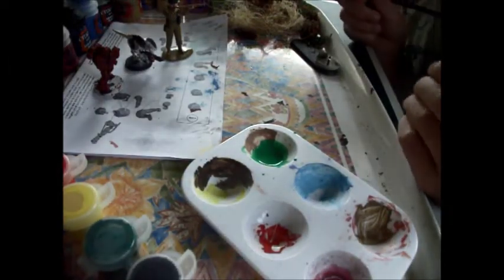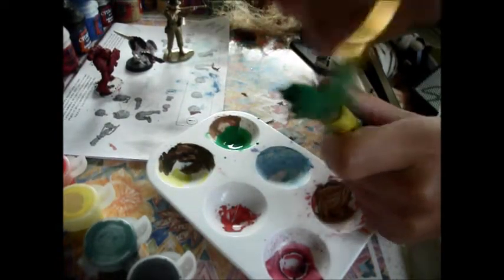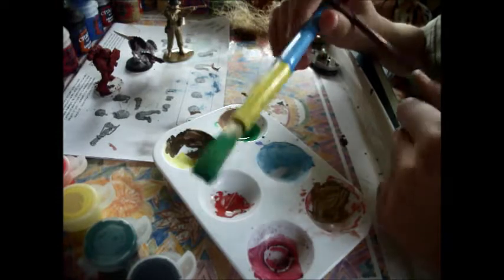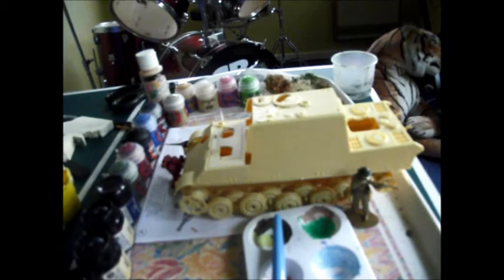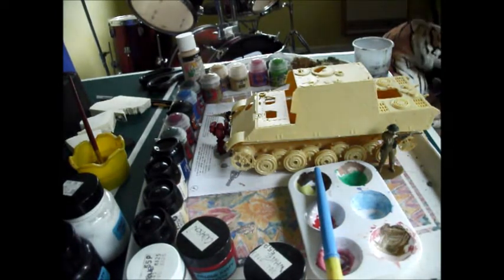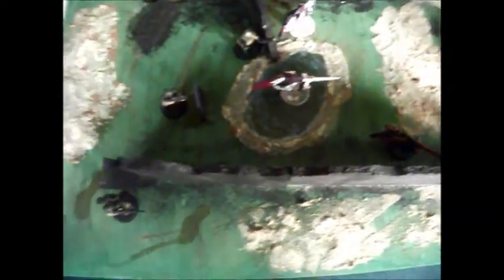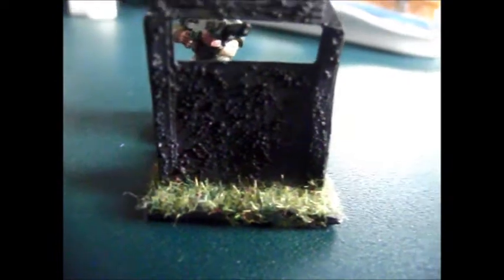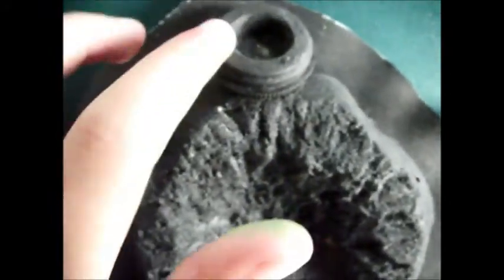how to make scenic grass (Warhammer, Airfix.)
how to make static grass.

YOU WILL NEED:

an old brush

a painting brush

green forest colour grass

an empty pot